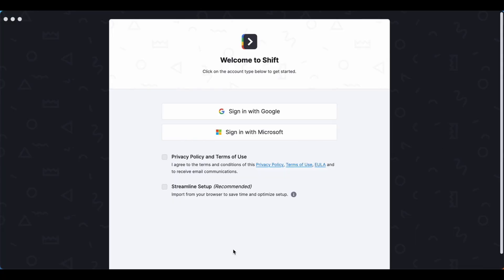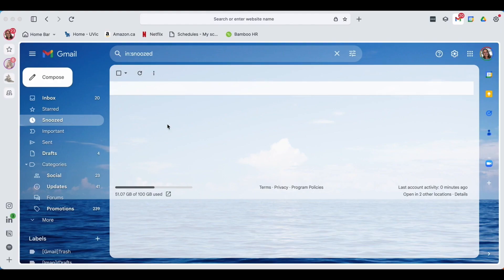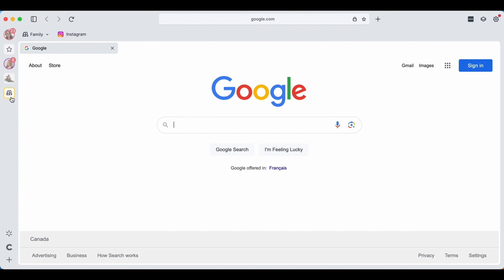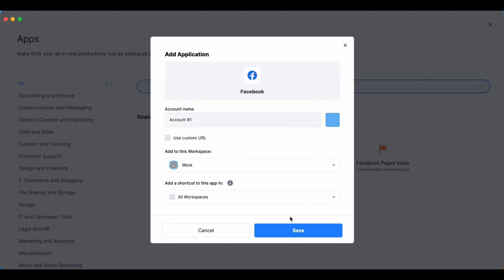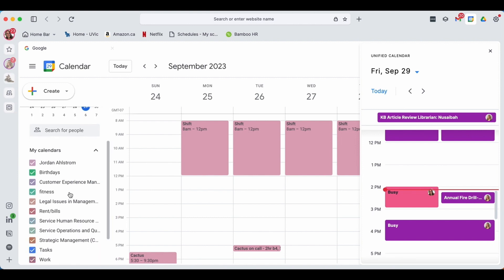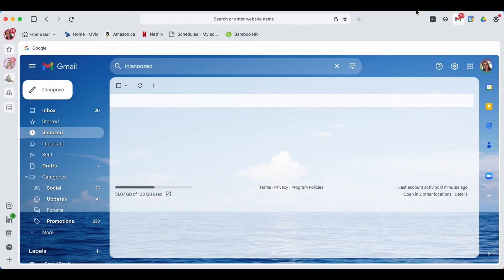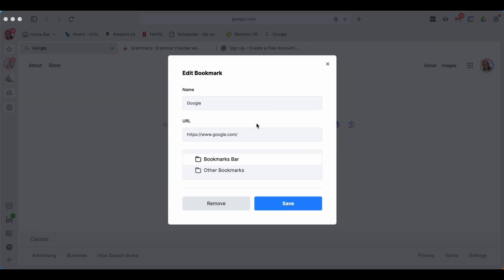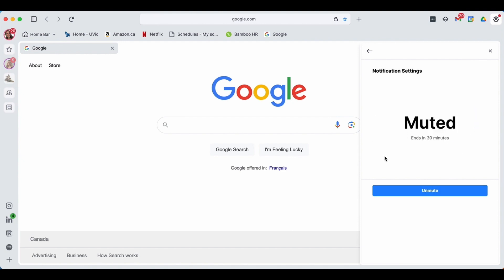All About Shift Ultra: Complete Demo and Walkthrough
Explore Shift Ultra in our complete demo walkthrough! 🚀
In this video, we provide an in-depth look at Shift Ultra (v9). Discover the new features and enhancements that make Shift Ultra the ultimate tool for managing your workflow, apps, and accounts all in one place.
Shift is designed to provide a more powerful and intuitive user experience, making it easier than ever to manage your digital life.